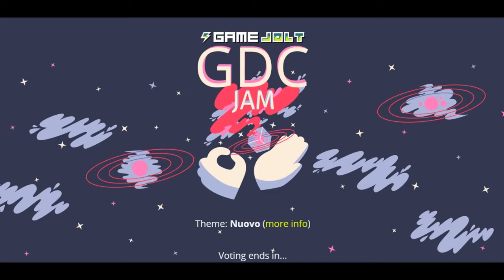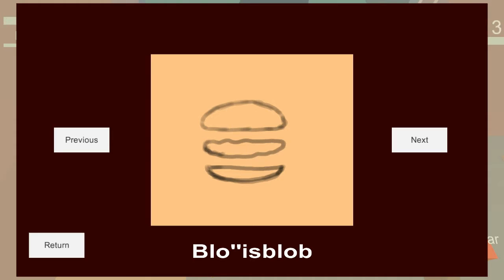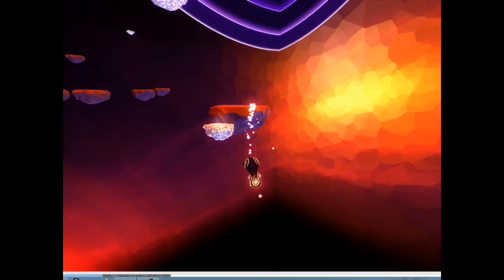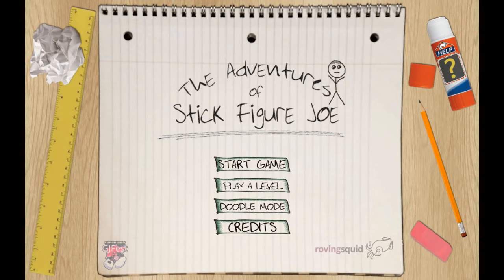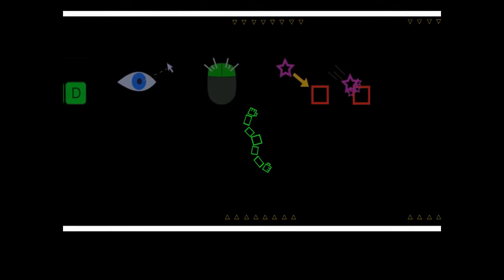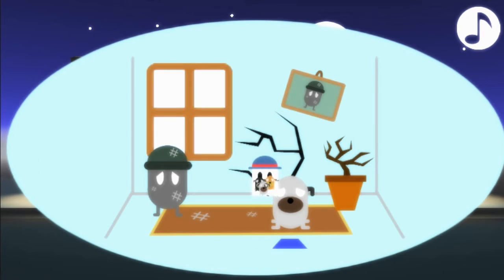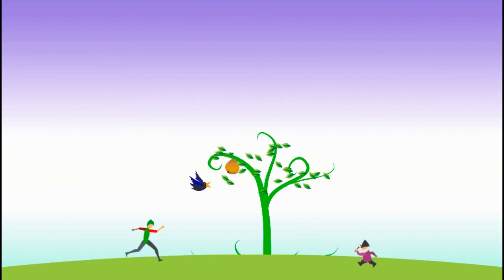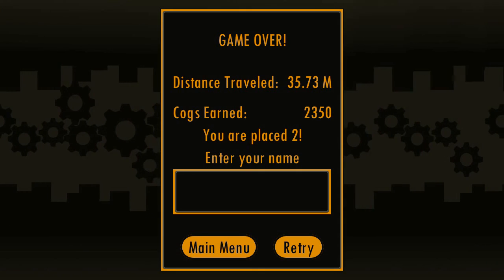Jupi Plays Indie Games: ALL THE INDIE GAMES [GDC Jam] [Part 8]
Basically I wanted to play all of the games that were entered in the GDC Jam, so I did. The theme of this jam was Nuovo!
00:49 - Burger for Me
03:50 - Lit
05:13 - \/!RU$
07:31 - The Adventures of Stick Figure Joe
09:47 - Screen Shakers
11:03 - Abribus
12:53 - LittleCube Inc, Gigantic Littlegames
14:05 - BindLife
15:07 - Shear Madness
16:10 - RoFactory